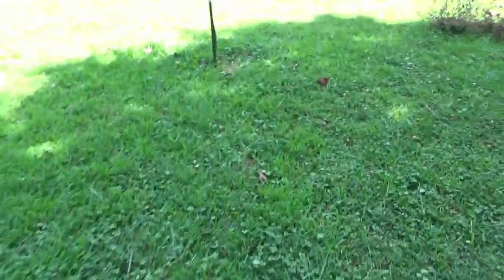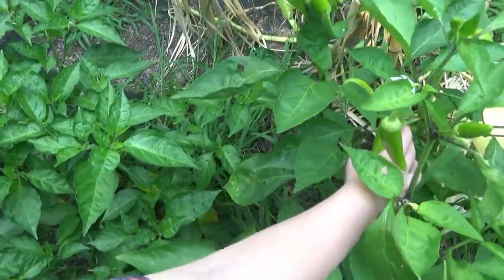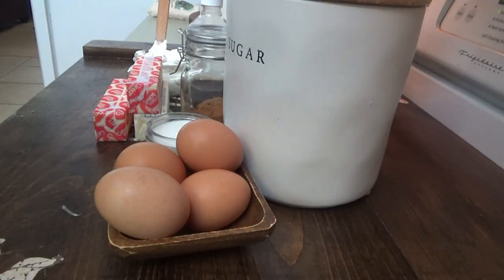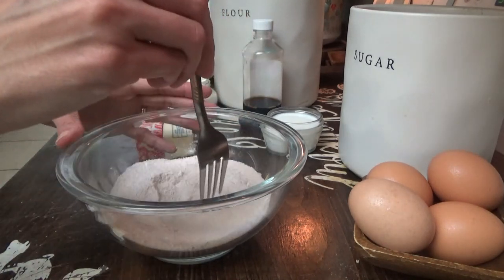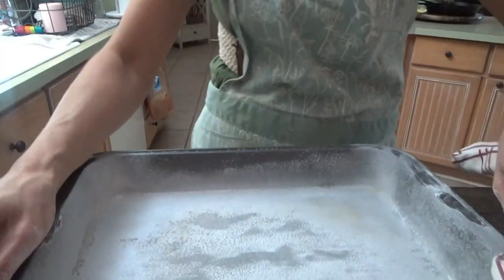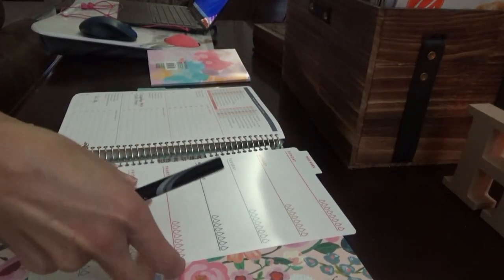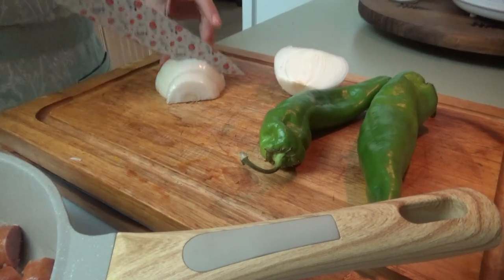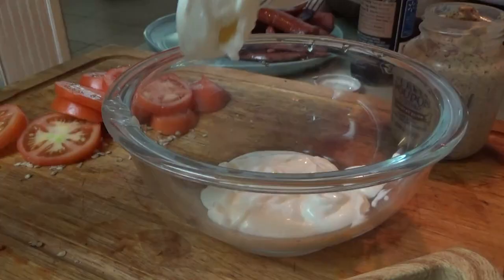I knew they would do that!😆 | Cinnamon Coffee Cake & Starting the new Chicken Coop | Fall Homemaking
Cinnamon Coffee Cake, crackling leaves, fall candles, and chicken coop building is what's happening in today's video! Even though the temps are still pretty high, and the mosquitoes are attacking we can make it feel like Fall inside! 😂
This cinnamon coffee cake was delicious y'all! 😁👏

Cinnamon Coffee Cake
Ingredients:
For the streusel topping:
1 cup brown sugar, packed
1 cup flour
1 teaspoon ground cinnamon
1/2 cup butter, softened

For the cinnamon layer:
1/4 cup sugar
1 tablespoon flour
1/2 teaspoon ground cinnamon

For the cake batter:
3 cups self-rising flour
2 1/4 cups sugar
1 cup unsalted butter, softened
1 cup sour cream
1/4 cup whole milk
4 large eggs
1 tablespoon vanilla extract

Directions:
Preheat the oven to 350°F and butter or spray a 9 x 13-inch pan.
In a small bowl, combine the flour, brown sugar, cinnamon, and salt. Mash the butter into the mixture until completely combined and crumbly. Set aside.
In another small bowl, combine the sugar, flour, and cinnamon. Set side, as well.
In the bowl of your mixer. or a large bowl, add the flour and sugar. Stir to combine.
Add the softened butter and beat on medium-low speed for 2 to 3 minutes or stir until all of the butter is mixed in, and the mixture resembles moist sand.
Add the sour cream, milk, eggs, and vanilla and stir until combined.
Spread half of the batter into the prepared pan. Sprinkle the cinnamon-sugar layer over the top of the batter in an even layer. Spread the remaining batter over the top. Top with the crumble mixture.
Bake for 55 minutes or until a toothpick inserted in the center comes out clean. Cool on a rack for 1 hour before serving.